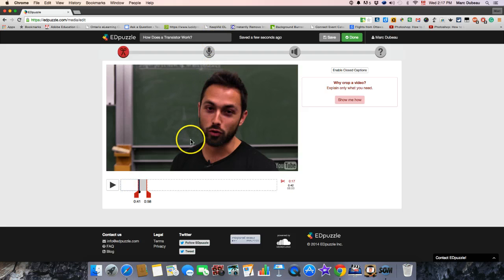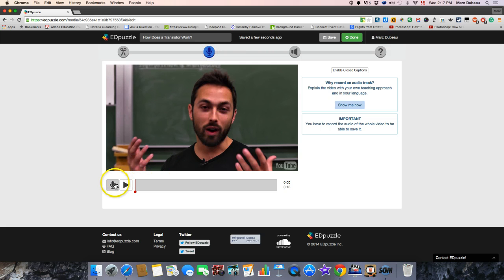Must Use Tool: Flip Your Class With EdPuzzle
One must use tool I have not covered yet is called Edpuzzle.     This awkwardly named website is a hidden gem.  In a nutshell, Edpuzzlekhan  allows you to crop videos from a variety of sources including Youtube, Ted-Ed, National Geographic, Vimeo, Teachertube, Learnzillion, Khan Academy, Veritasium, Crash Course and NumberPhile.